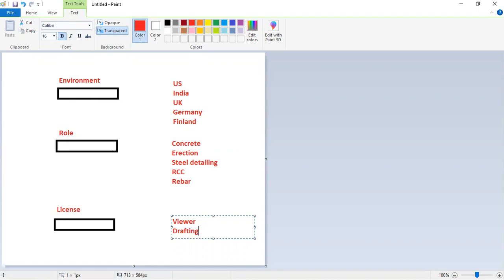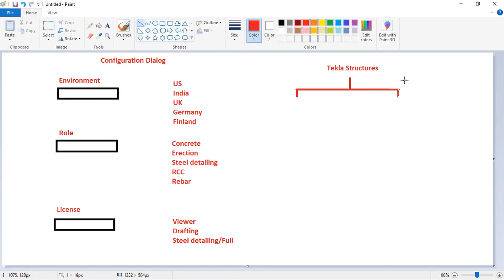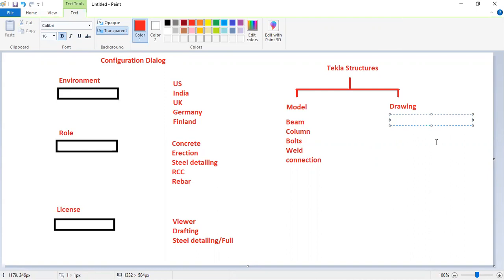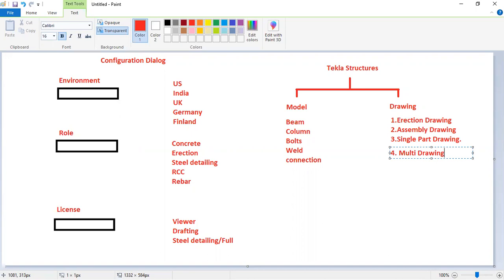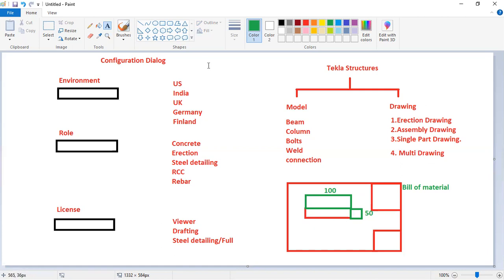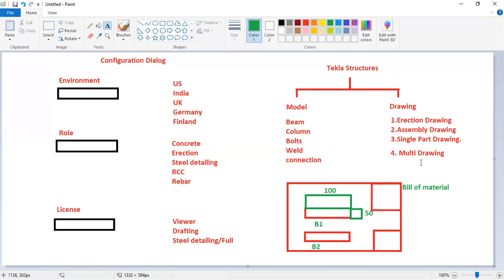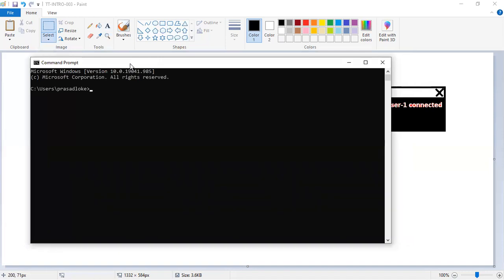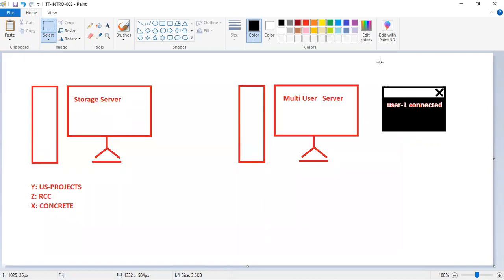TEKLA INTRODUCTION 001b